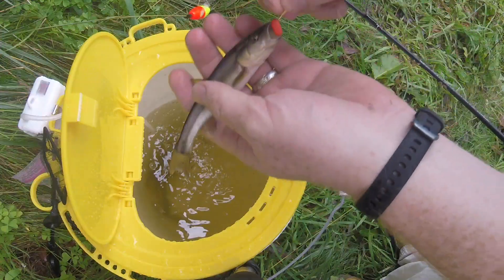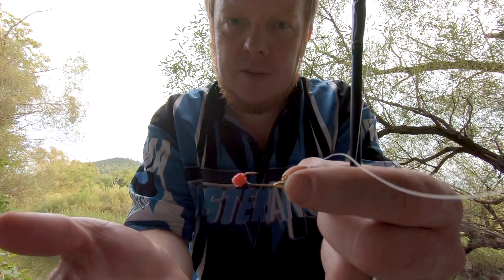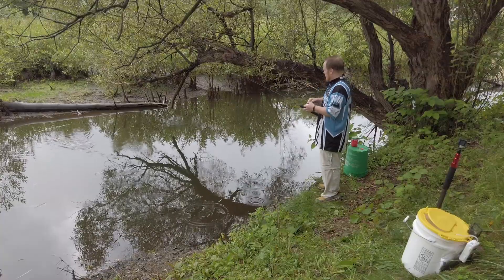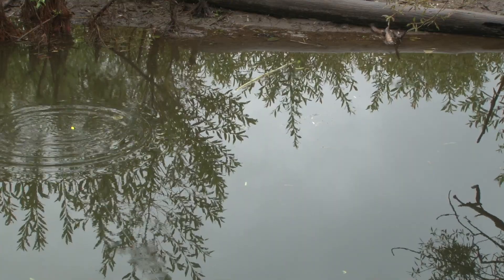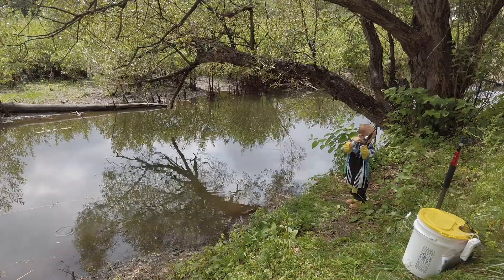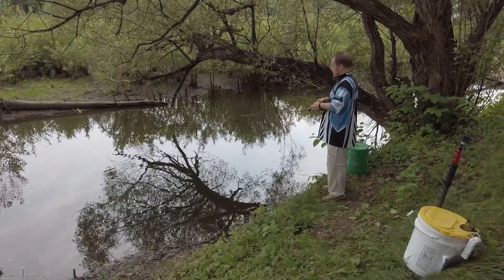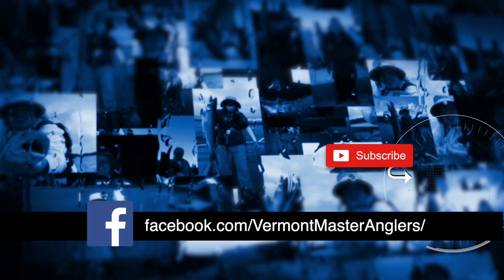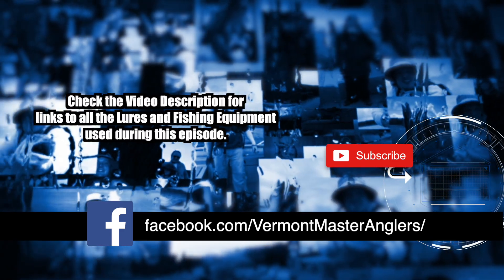Catching Creek Chubs | Vermont Master Anglers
During this episode of Vermont Master Anglers, we'll be fishing the beaver pond in my back yard in order to catch Creek Chubs for the Montshire Museum of Science